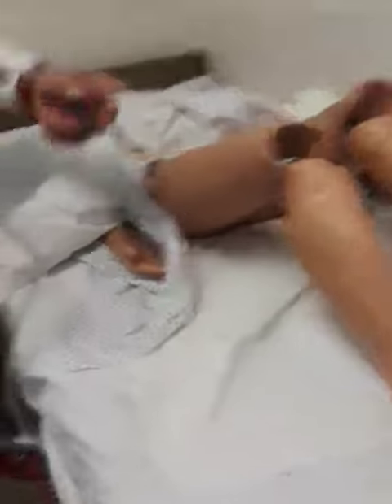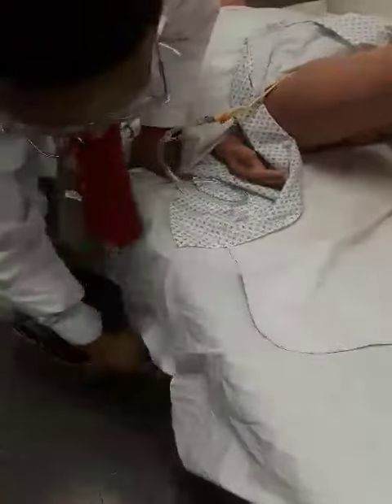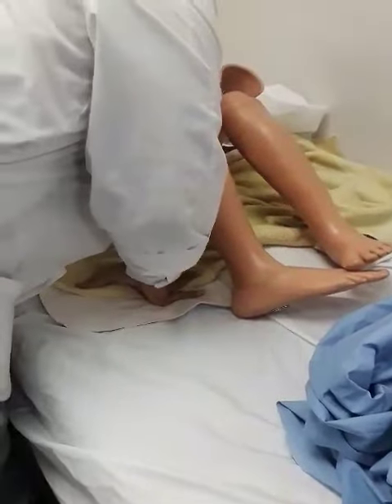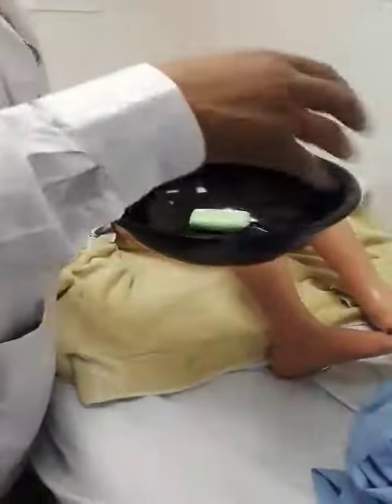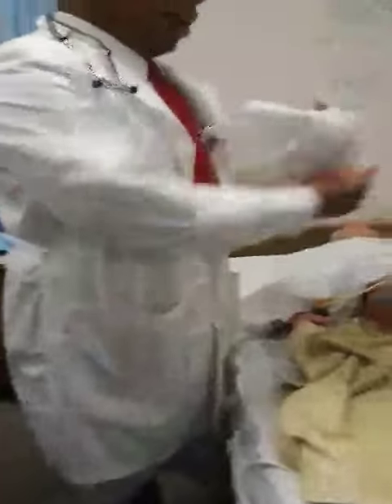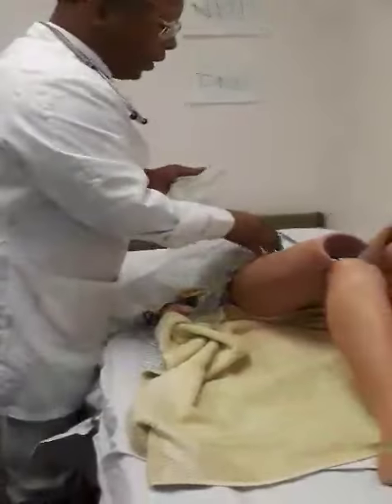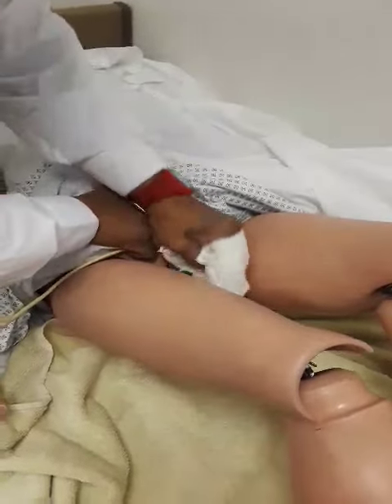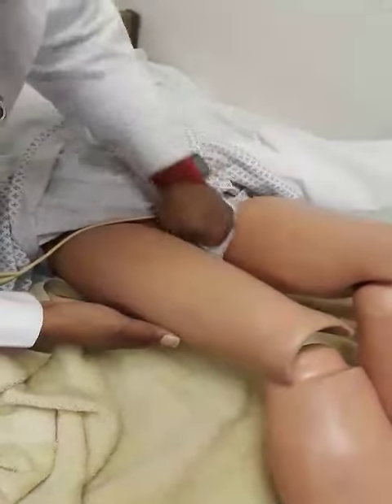Catheter care (ending 3/3)